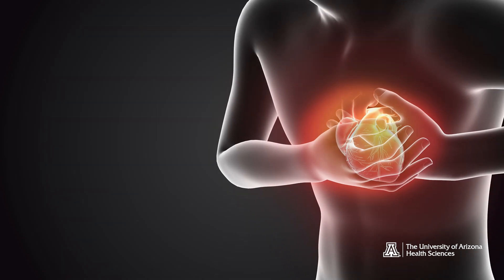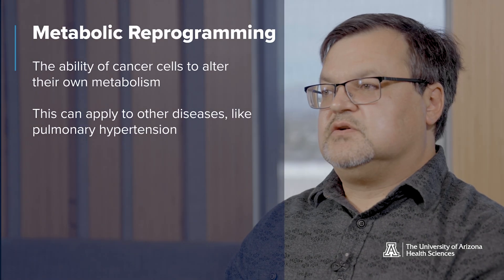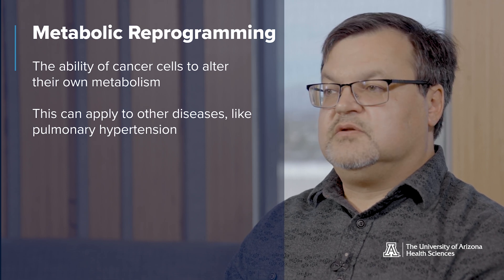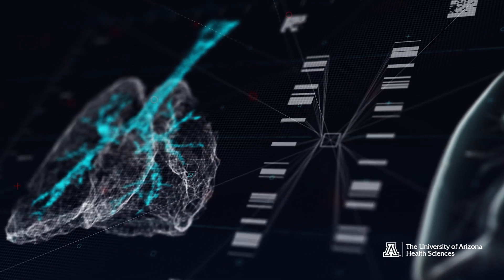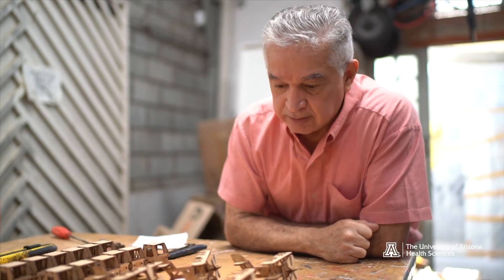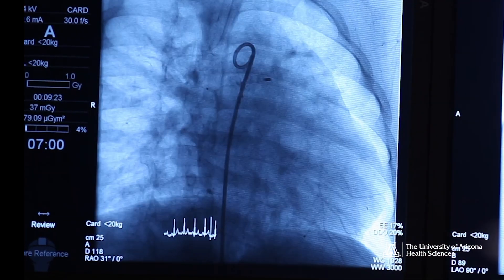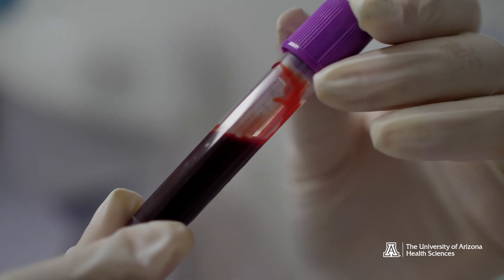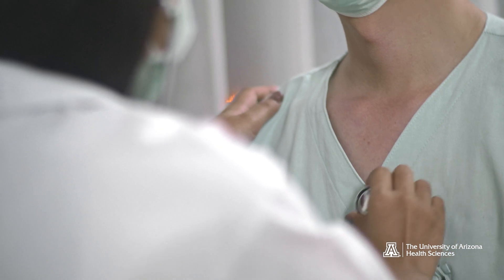Expert Insights: How Early Diagnosis of Pulmonary Hypertension Can Save Lives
Pulmonary hypertension is a lung and heart disease that can be deadly if untreated. The standard procedure to detect the disease is invasive and often done years too late. Researcher Dr. Ruslan Rafikov wants to change that with a simple blood test.

He works in the Division of Endocrinology at the University of Arizona College of Medicine – Tucson, where he is analyzing data from blood samples using a computer algorithm to detect the disease much earlier. This could cut down the diagnosis time from years to days, potentially saving lives.